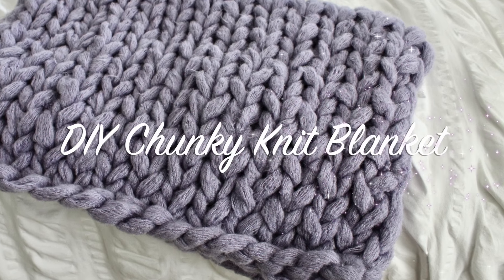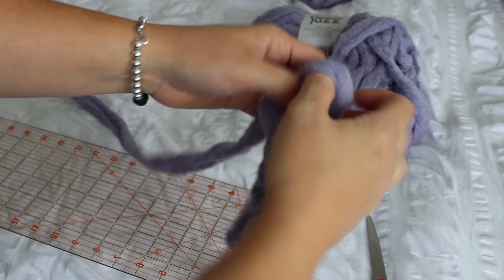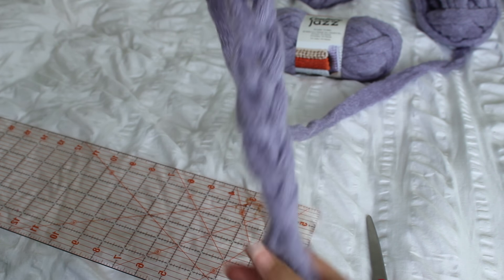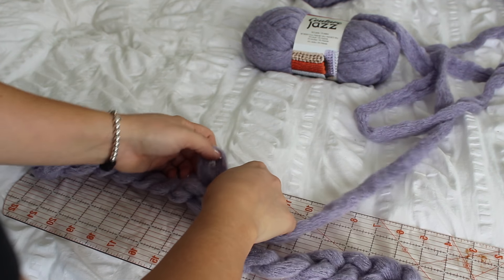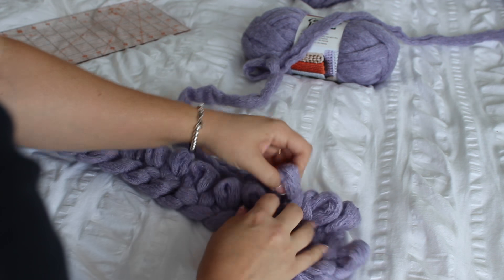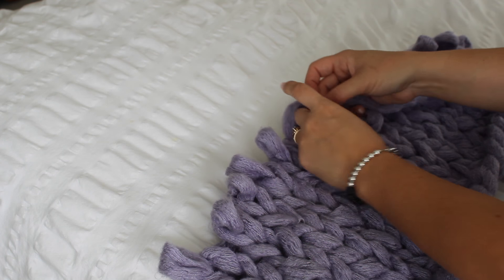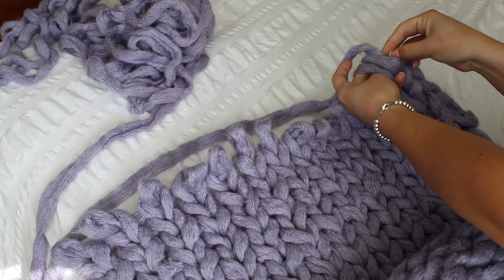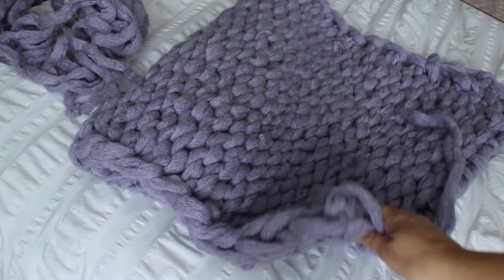CHUNKY KNIT BLANKET | CHUNKY KNIT THROW | HAND KNIT CHUNKY BLANKET | DIY BLANKET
I know you have seen the incredibly stylish and sought after chunky knit blanket. The chunky knit throw has been super popular for years now and there is no end in sight to it's popularity. If you are loving the look of the chunky blanket, but not loving the price tag - look no further. In this tutorial, I am sharing how to hand knit chunky blanket on a budget - seriously!

Learn how to make this super simple chunky knit blanket using only your hands. No tools or knitting knowledge required!

If you are looking to buy a chunky knit blanket, I cannot recommend this blanket enough! It's made of the softest material, is oversized and doesn't shed!

My favorite yarns that work great for hand knitting:
My favorite for chunky knitting*
Another good one